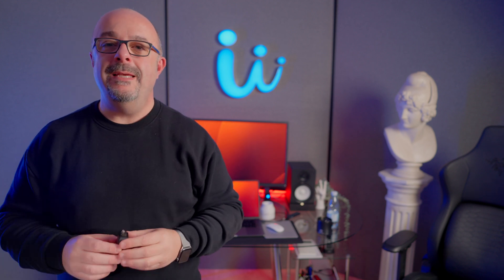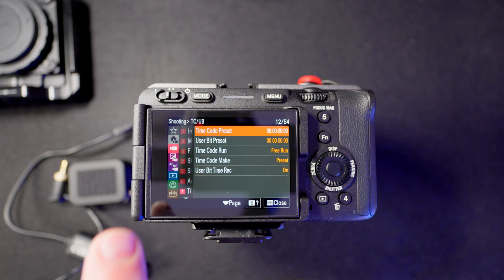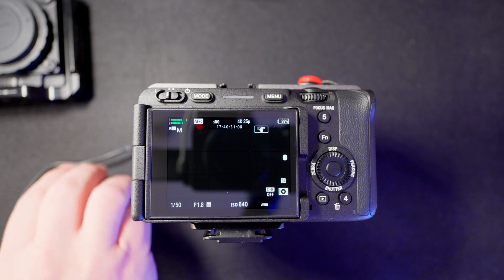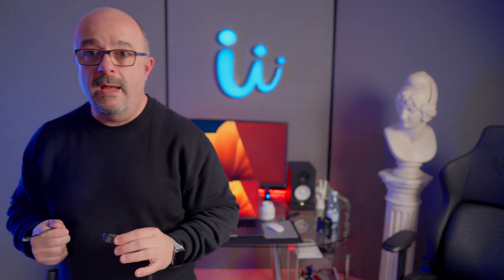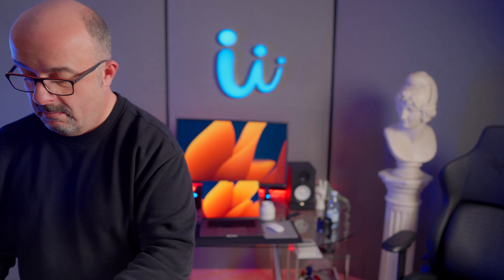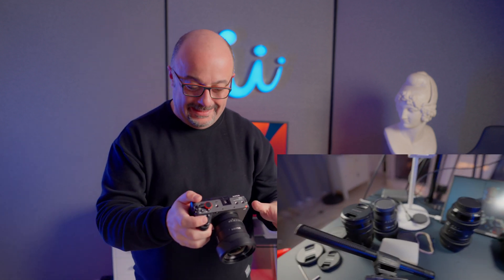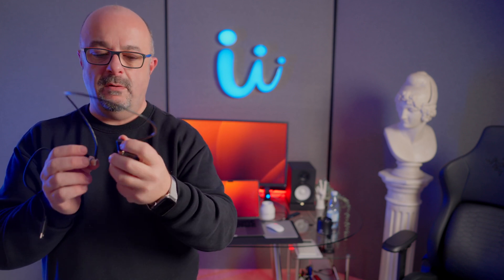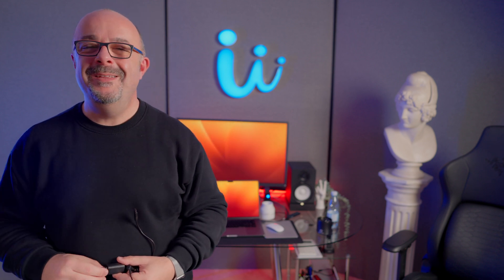Sony FX3 FX30 Timecode: just one Deity TC1 to sync unlimited cameras!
Sync all your Sony FX cameras with just one Deity TC-1 and one Sony BNC adaptor: they keep the sync perfectly even after one day!

Music: When the time is right (Andriy Mashtalir), Licensed by Audiio